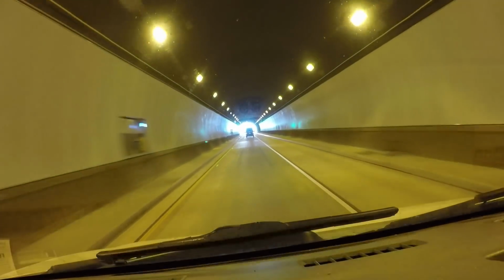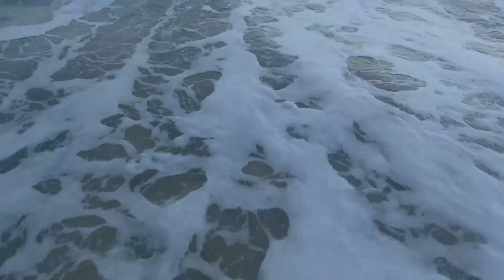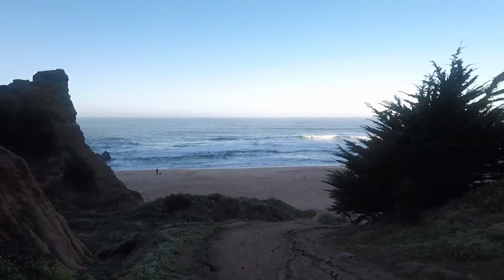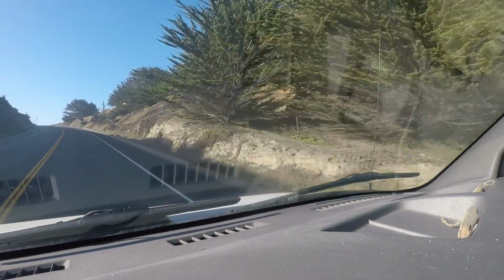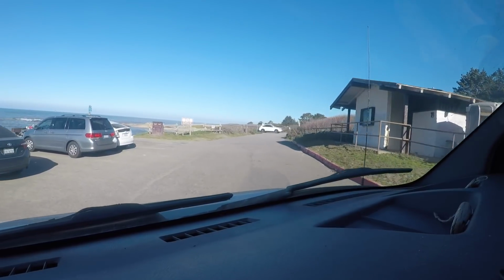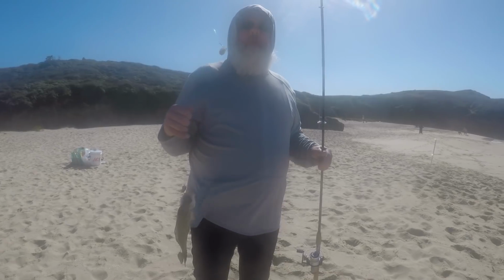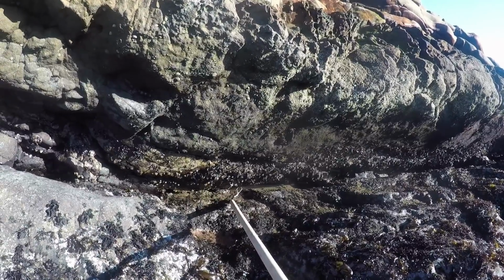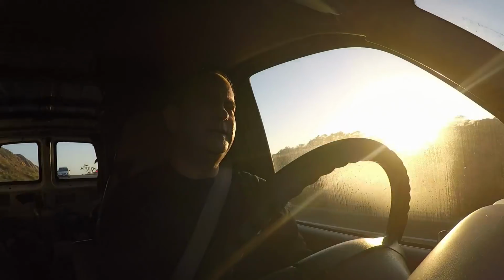Bean Hollow, Santa Dan and the 15 and a quarter inch Barred Surf Perch Feb 17, 2018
Saturday, President's Day weekend, before the cold wind came in on Sunday and Monday. After catching sand crabs at Grey Whale Cove, I meet up with Santa Dan at Bean Hollow (south). Fishing highlight: 15 and a quarter inch Barred Surf Perch. And a look at the rocky areas on the north side of that sandy beach.